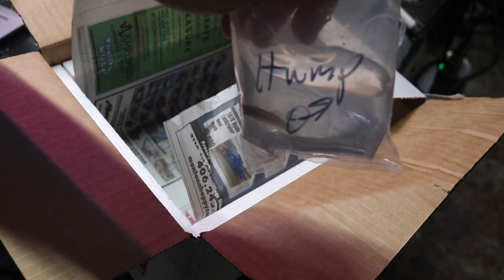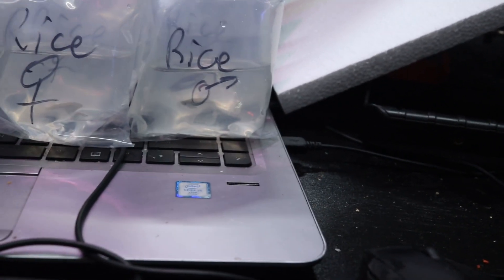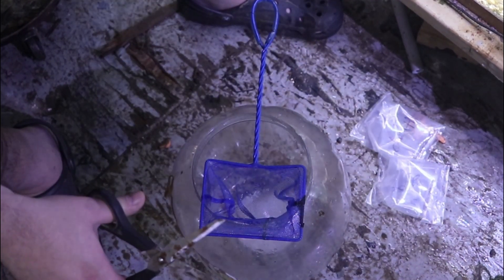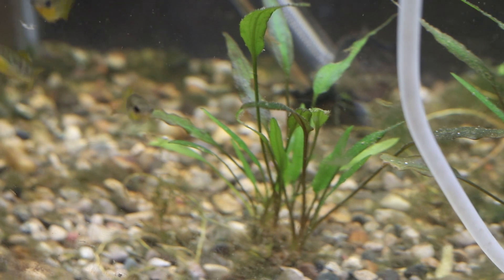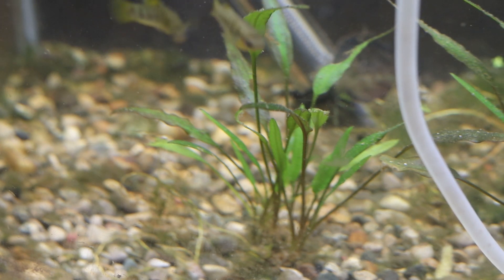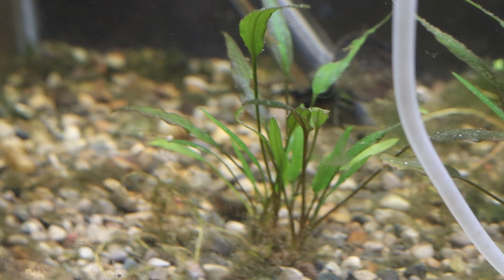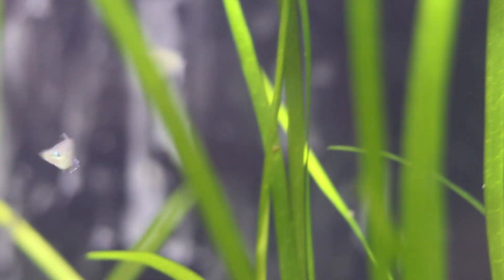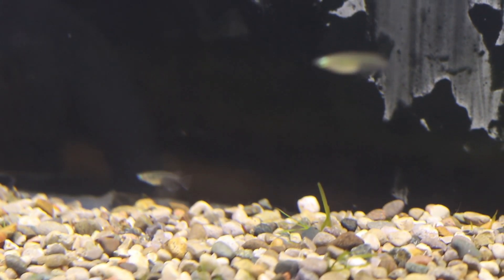Aquarium Fish Unboxing of Rice and Hump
Let's unboxing some new aquarium fish!   Let me introduce you to Rice and Hump!
 Come along as we are unbox these new rice fish and humpback limia.